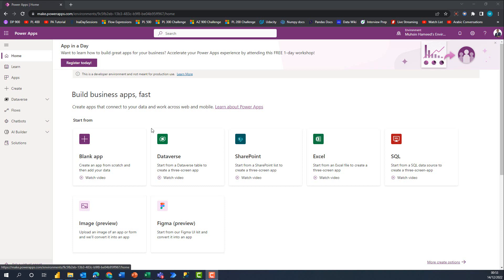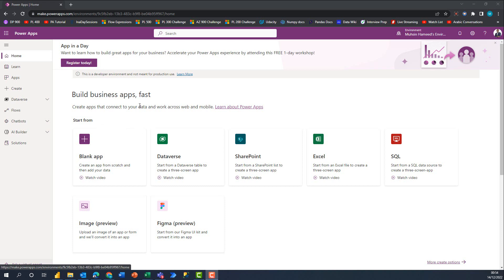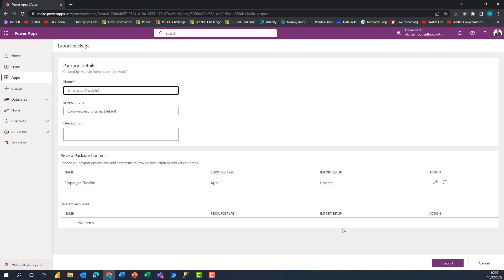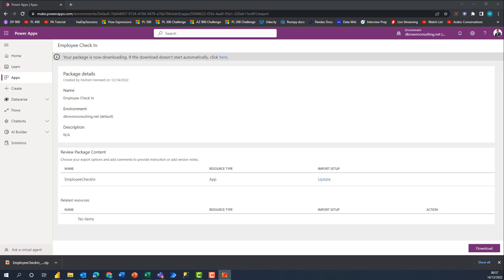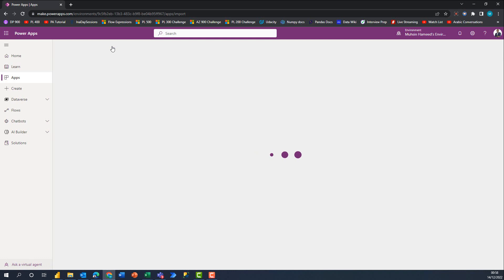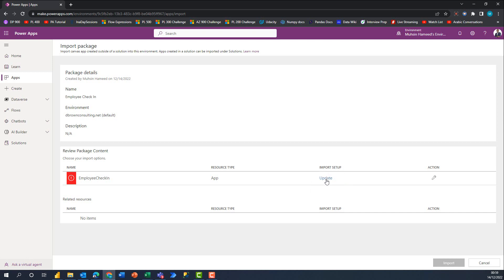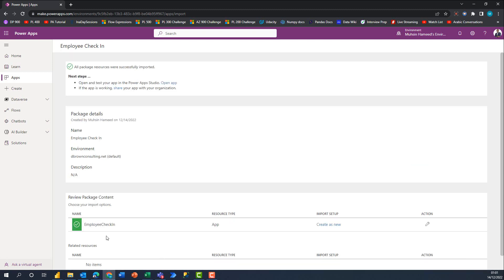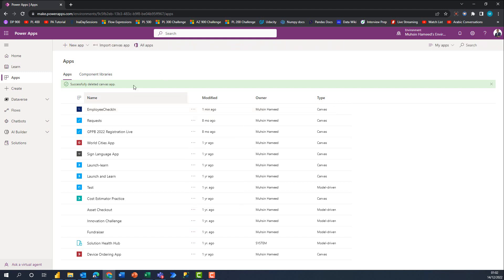How to Share Power Apps Canvas App with People Outside your Organization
✔Exporting Your Canvas App as a zip file
✔ Importing the App into a new environment